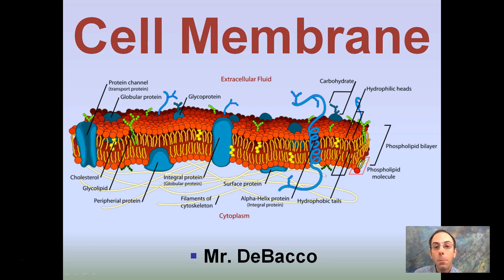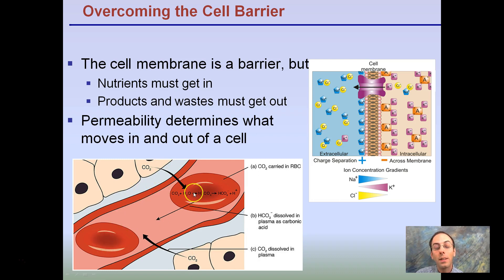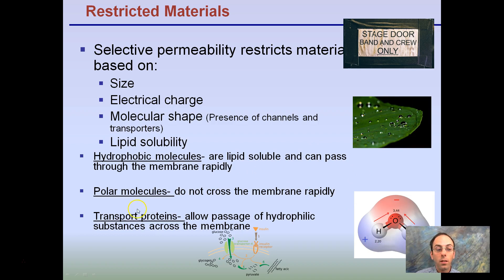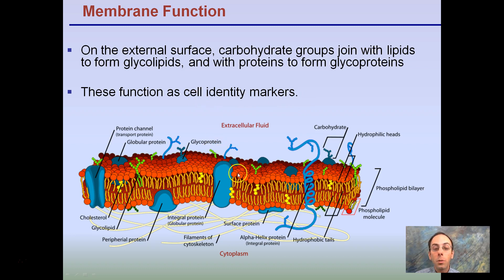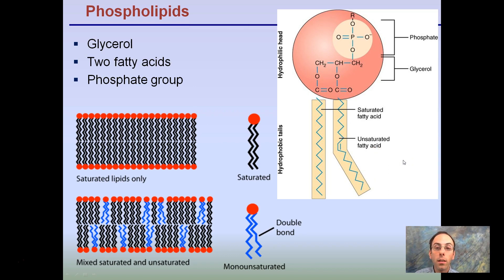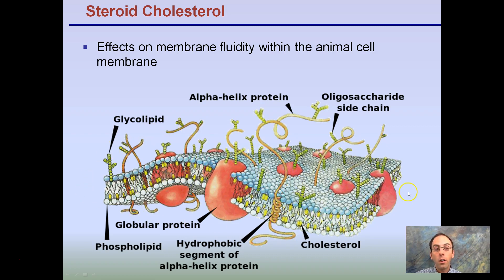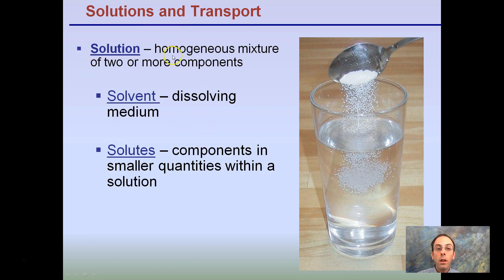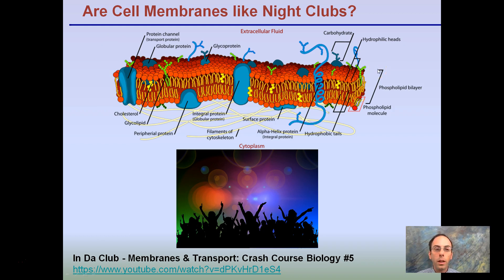Cell Membrane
The basics of the cell membrane are discussed.  The concepts of selective permeability and the fluid mosaic model are presented.  In addition a description of the phospholipid structure and how a saturated and an unsatrated fatty acid can effect the shape of the hydrophobic tails.

Are cell membranes like night clubs?  (This is a good question to ask yourself and see if you can generate some supporting ideas.)

*Due to the description character limit the full work cited for "Cell Membrane" can be viewed